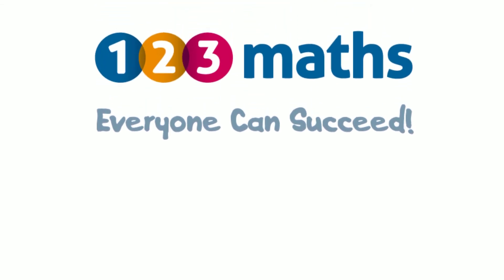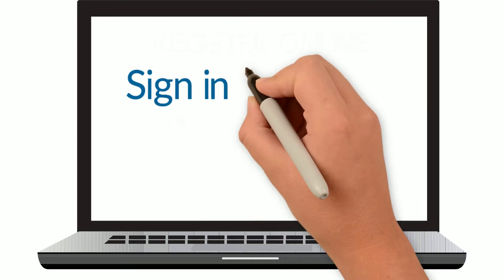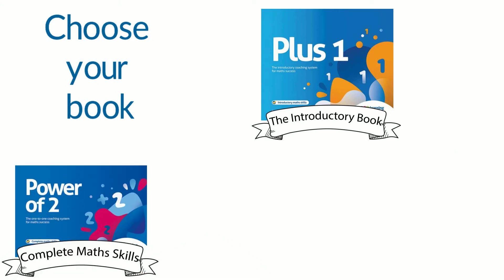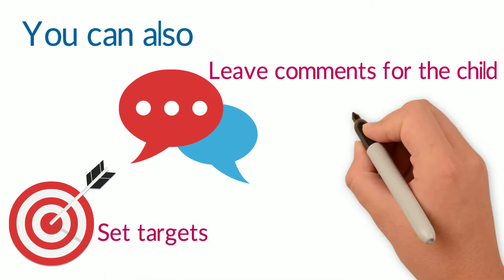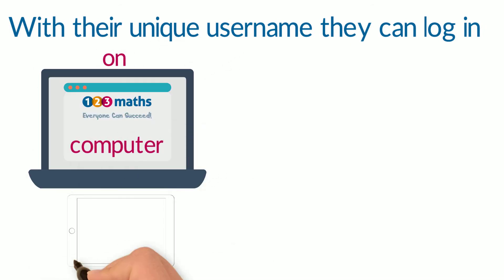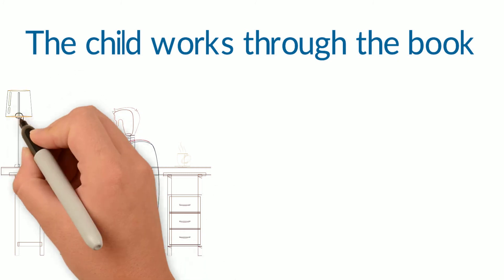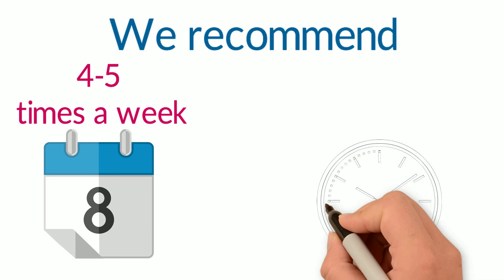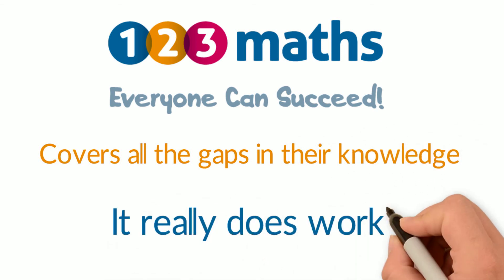How 123maths works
Help with maths.  How 123maths helps those who need extra support with maths.  123maths gives structured practice and support with addition, subtraction, multiplication and division and all basic number skills.